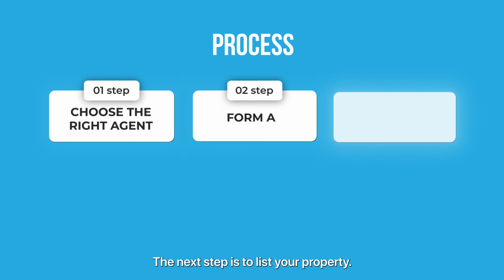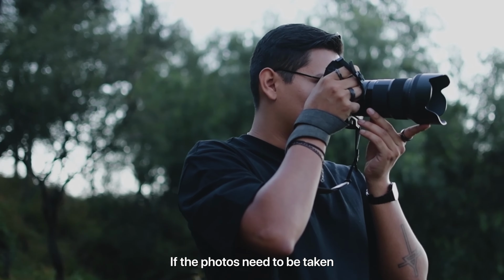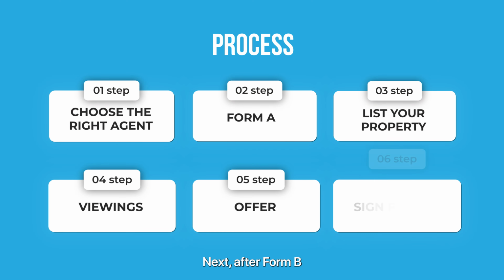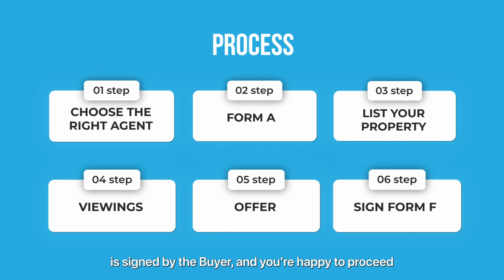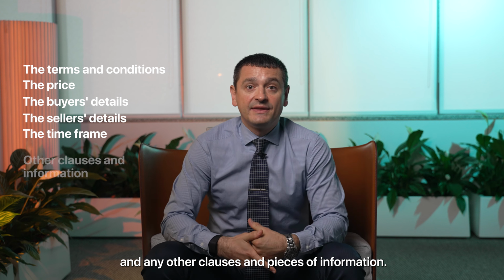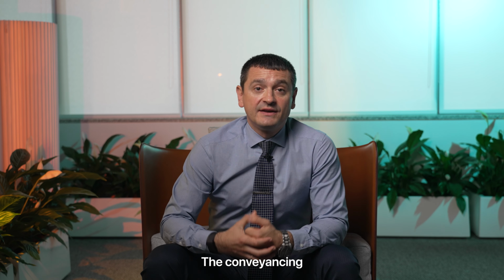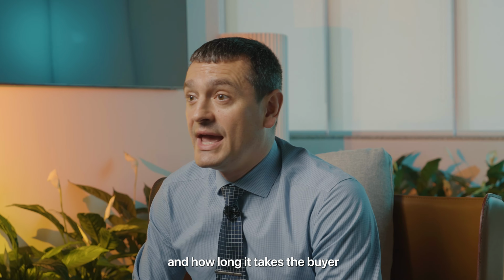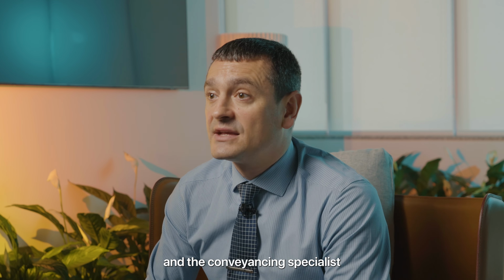Sell Your Home in Dubai Fast: Expert Tips & Advice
Thinking about selling your property in Dubai but unsure where to start? 🏡 In this video, Vitalijus Sevruk, a seasoned residential sales agent at Metropolitan, provides you with a comprehensive, step-by-step guide to selling your home in Dubai quickly and profitably. 🌟

What you’ll learn in this video:

Step 1: Choosing the Right Agent – Vitalijus explains how selecting the right real estate agent can make all the difference when selling your property. Learn why you should work with experts who understand the Dubai market.

Step 2: Form A – Understand the importance of completing Form A, a critical document in the selling process, and how it helps you prepare your property for listing.

Step 3: Listing Your Property – Find out how to properly list your property, including the key factors that influence how fast your property sells.

Step 4: Property Viewings – Get practical tips on how to prepare your home for viewings and attract serious buyers.

Step 5: Handling Offers – Learn how to evaluate offers and respond to them, ensuring you get the best deal.

Step 6: Signing Form F – Vitalijus explains what Form F is and how it moves you closer to closing the sale.

Step 7: The Transfer Process – The final steps to transfer ownership smoothly and finalize your property sale.

Why choose Metropolitan? With over 120 real estate specialists in the Dubai area, we’re here to guide you through every stage of the process. Whether you’re new to Dubai real estate or an experienced investor, our expert team is ready to help you achieve the best possible price for your property.

🔑 Watch now and learn how to sell your home in Dubai with ease, backed by trusted professionals.

They’re here to help you with any questions you might have.

00:00 — introduction
00:18 — step 1: choose the right agent
01:02 — step 2: form A
01:32 — step 3: list your property
02:05 — step 4: viewings
02:32 — step 5: offer
03:06 — step 6: sign form F
03:47 — step 7: go to transfer
04:32 — why trust Metropolitan